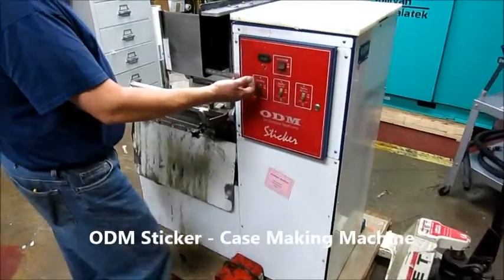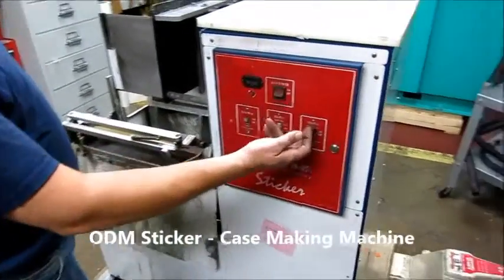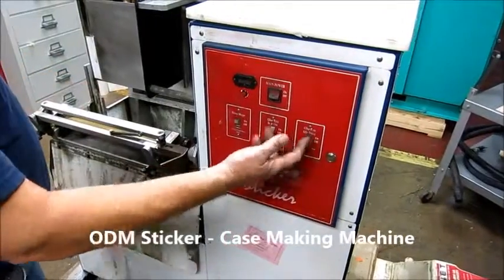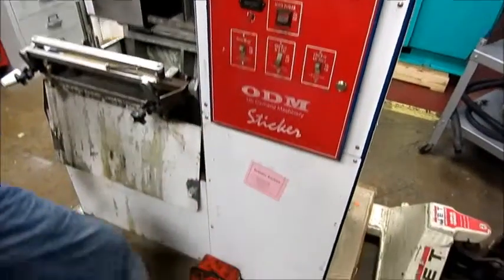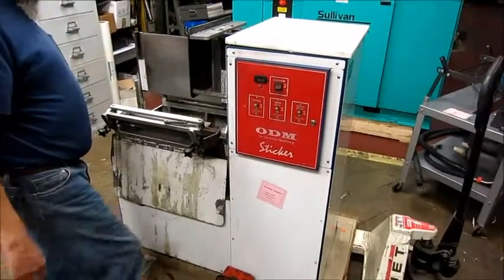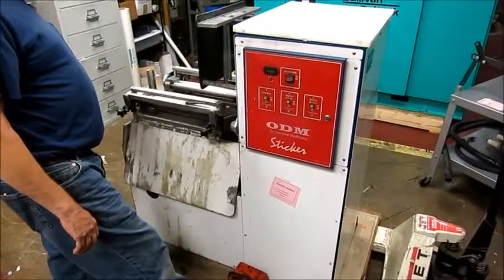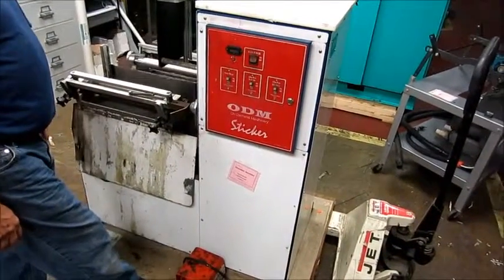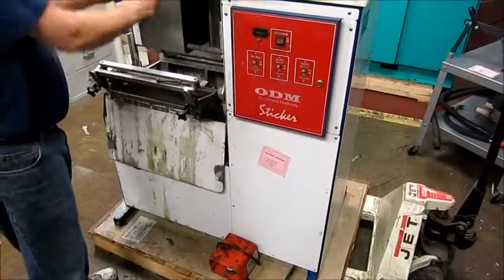ODM Sticker Case Making Machine